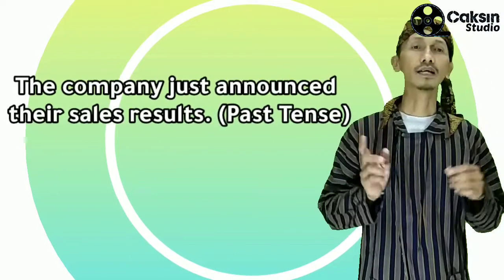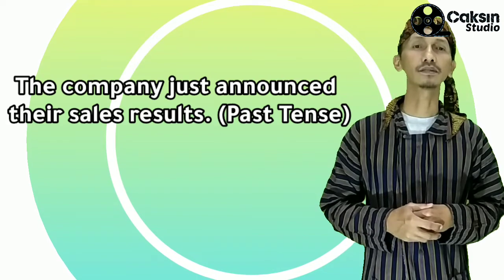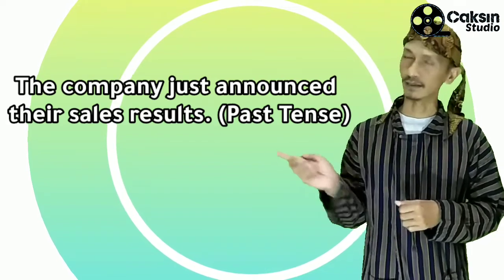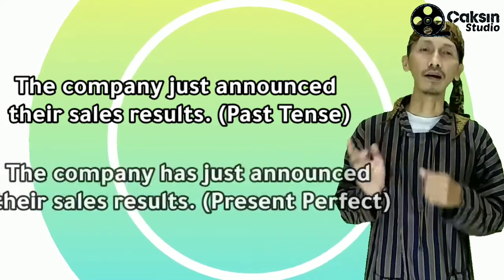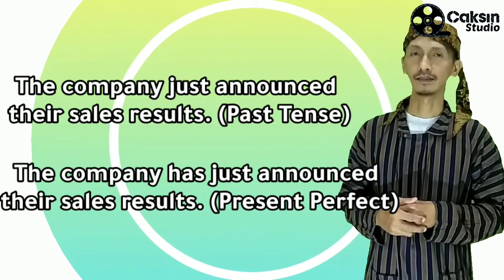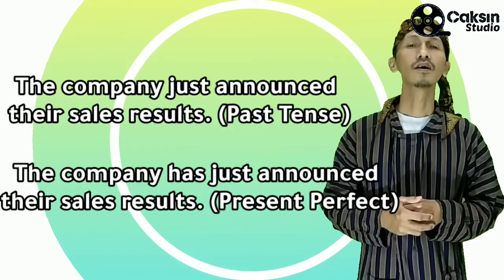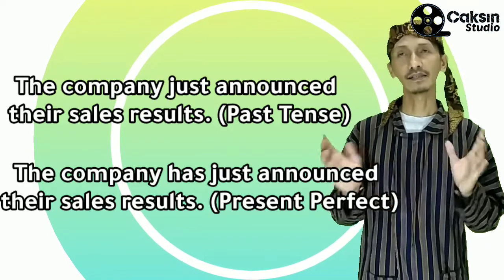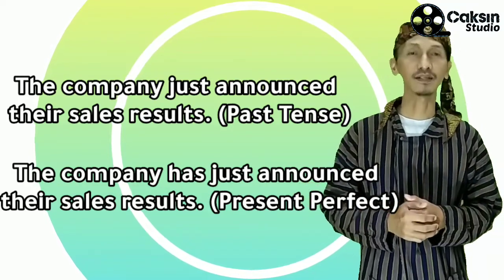Past Tense versus Present Perfect Tense - Caksin Studio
Sometimes, those tenses are very confusing for English learners, but I hope this simple explanation can help them to understand more. Have a nice learning and have fun with Caksin Studio..